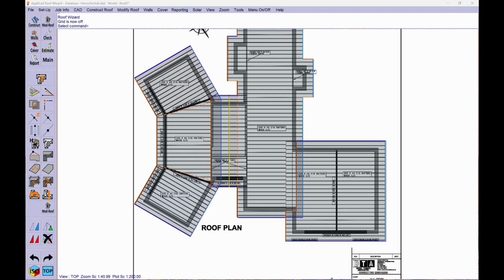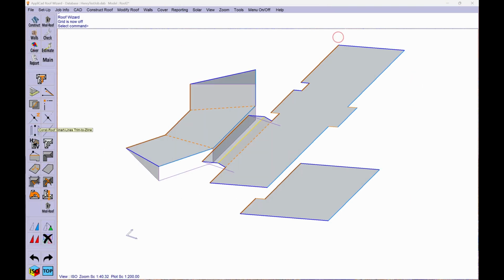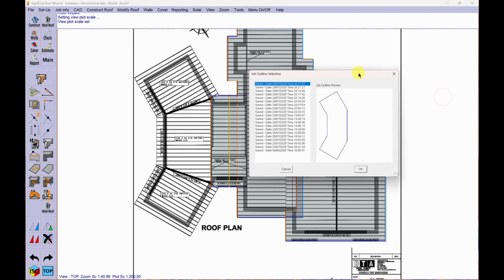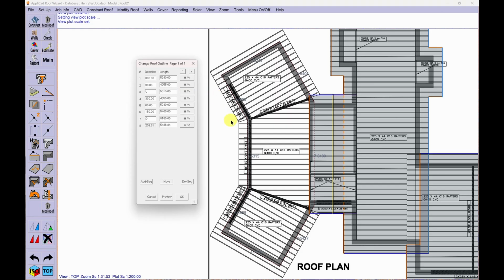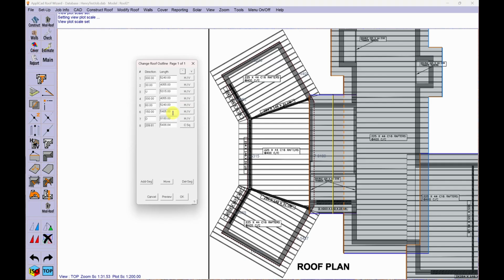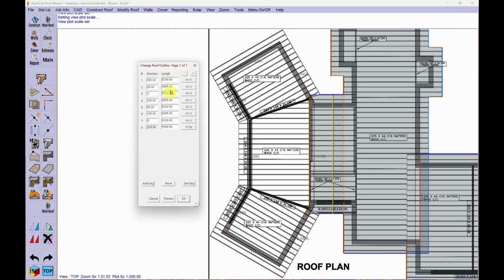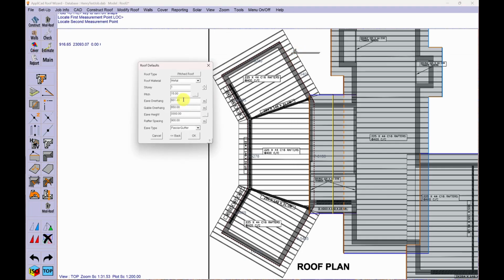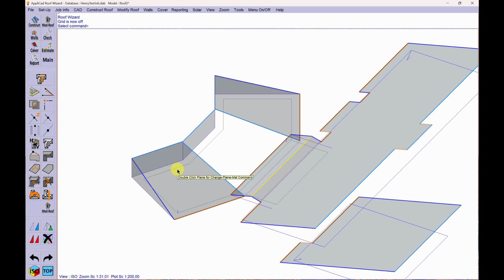How to Model a Roof Pt4 – AppliCad Roof Wizard Feature Friday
In Part 4 of this Feature Friday series, we pick up where we left off: fixing a major modelling error spotted in the isometric view.

The roof was sloping the wrong way. But no stress — we’ll show you how to fix it the smart way using AppliCad Roof Wizard’s tools for selection, deletion, outline recovery, and precision editing.

🔧 In this episode:

- How to select items precisely using “inside” vs “crossing” box picks
- Recovering outlines from earlier sessions
- Editing line lengths for geometric precision
- Rebuilding a pitched roof with gable ends
- How to recognise when something’s slightly off — and what to do next

👀 If you’re working on roofs from less-than-perfect architectural drawings (and who isn’t?), this is the episode for you.